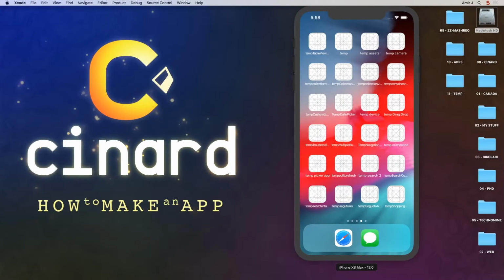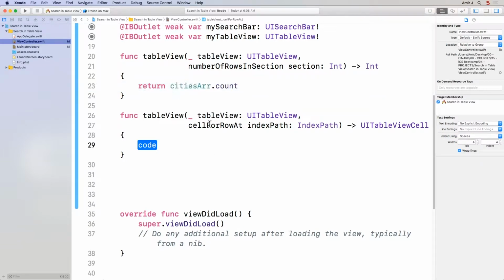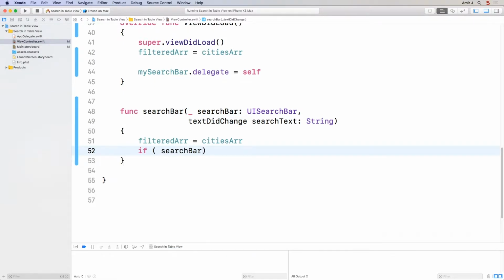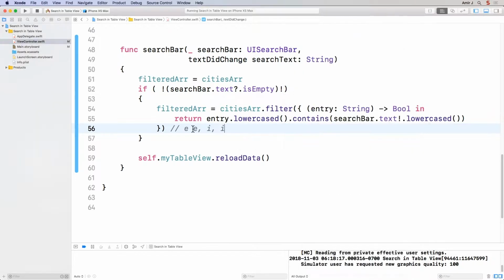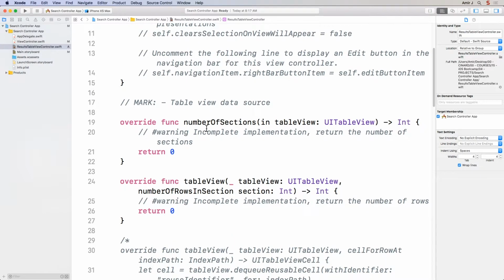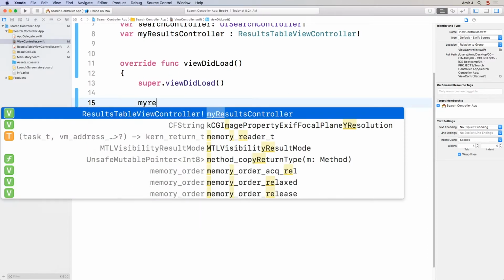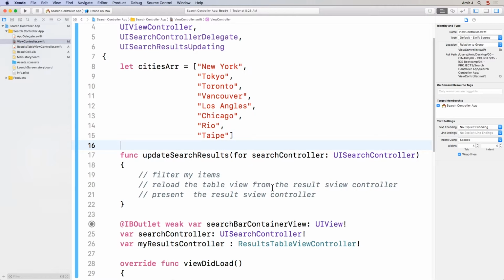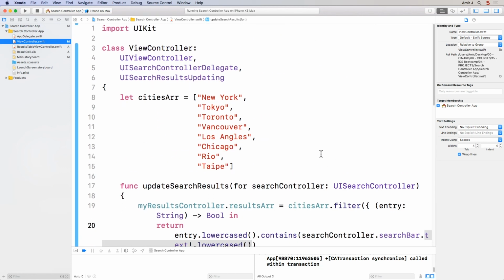iOS SDK Search in Table Views